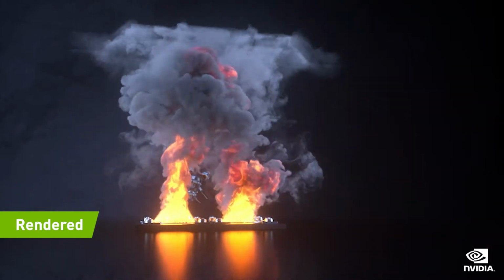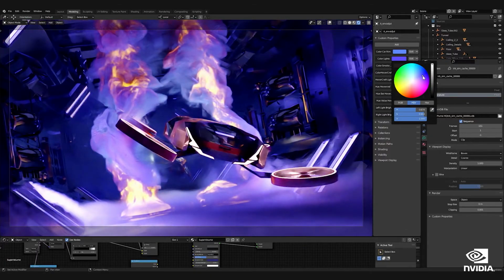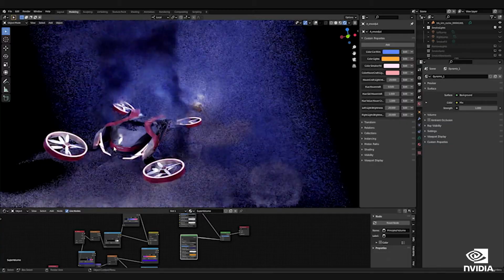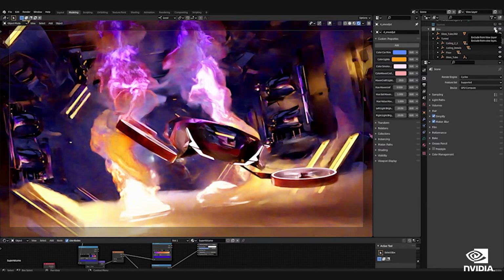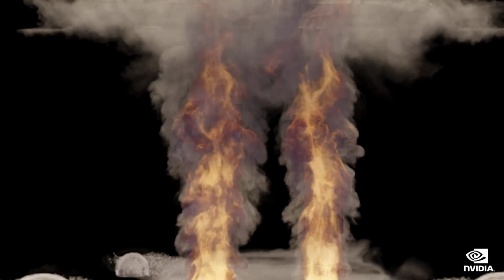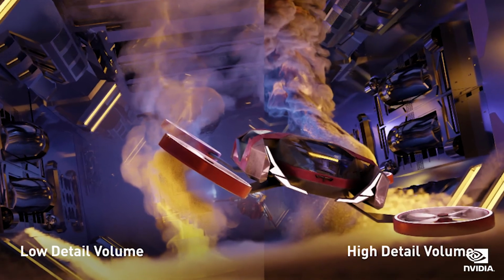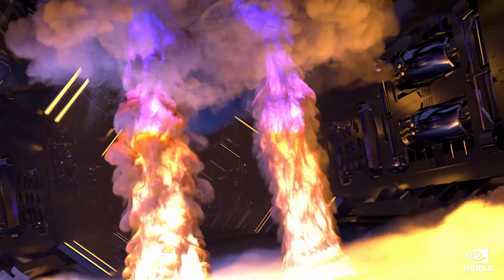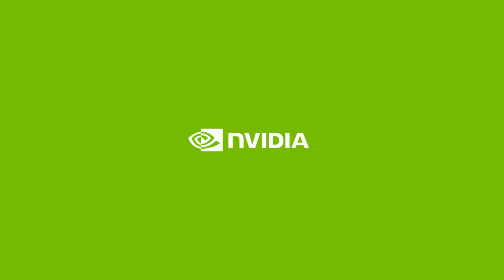在 Blender Cycles 中以 NanoVDB 模擬立體圖形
NVIDIA RTX GPU 和 NanoVDB 為藝術家提供了一系列的工具，可支援 Blender Cycles 中最嚴苛的工作流程。

NanoVDB 是榮獲奧斯卡獎之 OpenVDB 資料庫的延伸，它可利用 GPU 的功能來解決模擬和視覺化 3D 體積的複雜性。 NanoVDB 使體積渲染的 GPU 內存效率更高，這意味著可以透過 NVIDIA RTX 加速光線追蹤和人工智慧降噪功能，交互調整並渲染更大、更複雜的場景。